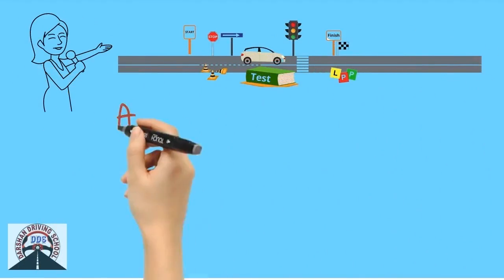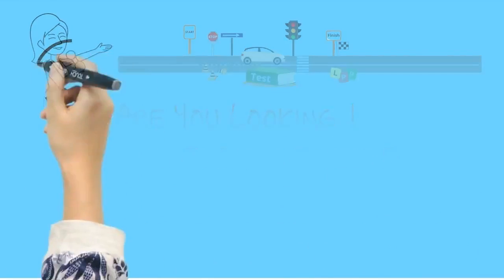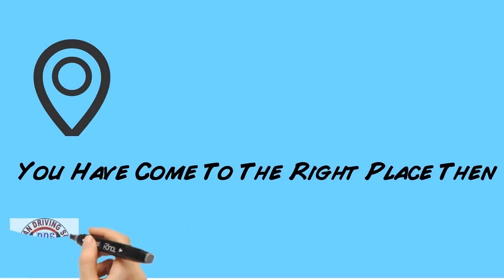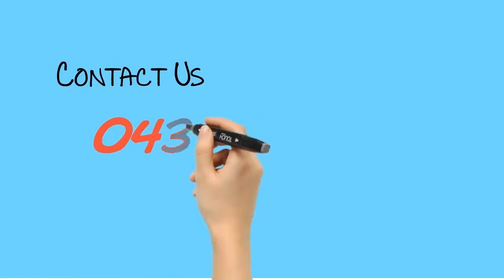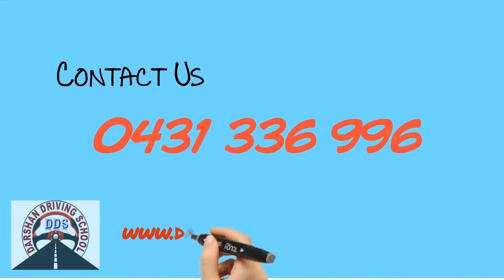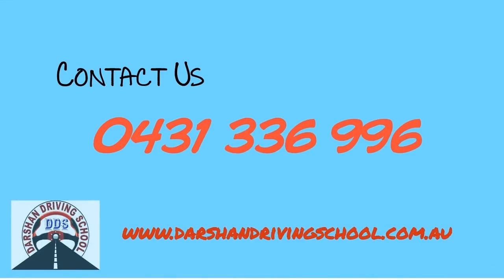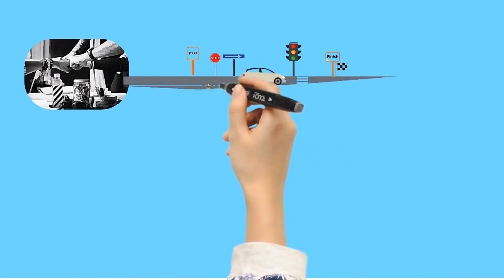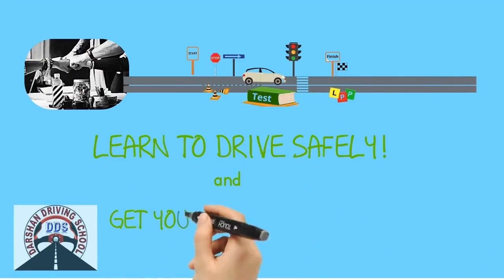Driving School Instructors in RICHMOND and Surrounding Suburbs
Richmond Driving School Instructors in Melbourne is one of the fastest growing driving schools in this suburb. We provide driving classes in Auto And Manual cars. We cover all suburbs in Melbourne and the countryside VicRoads. Driving Instructors are Friendly and Reliable. Understand your requirements and will suggest the best solutions. We usually recommend any student to attend one lesson. So in the first lesson, our Instructor will assess, and guide the learner driver properly. All kinds of safety measures are taken care during driving lessons.

Features of Driving Lessons
Affordable pricing for Richmond driving lessons and driving test.

Provide services from 6 am to 9 pm.

Throughout the year including Saturday, Sunday and local holidays.

Affordable Driving School with our Multicultural Instructors who speak your local language.

Multi-Cultural Instructors who live near your place.

Pickup and drop at any VicRoads or closest Station.

Pickup and drop at Residence, Office, School or agreed places.

Small and midsize latest model cars with dual pedal fitted.

Proud member of AUDIV

Driving School Services
Learner Driver Lessons with VicRoads My Learners app

Specialised for Nervous learner drivers to operate and drive safe

Refresher course according to customers requirement.

Freeway and countryside driving experience at students convenient timings

City driving, hook turns and driving along with tram routes experience

Express Driving test preparation to get your driving licence at one go.

Overseas licence conversion assistance.

Hazard Perception Guidance.

1st Time Pass Guaranteed - Terms apply

Specialised for providing training for parallel reverse parking and Driving Test.

Our service also includes giving special education and knowledge about road rules and regulations.

Driving School Lessons
45 minutes,  60 minutes,  90 min and 2-hour driving lessons according to the students requirement and convenience.

We have different kinds of packages which come with 5 and ten lessons.

Tailor-made driving lesson bundles are available with our Richmond Driving Instructor.

Gift vouchers for any occasions or events.

Surrounding VicRoads locations
Carlton, Bundoora, Burwood East, Broadmeadows, Dandenong, Deer Park, Dromana,  Frankston (Seaford), Heatherton, Pakenham, Melton, Mooroolbark, Sunbury, Warragul, Werribee

These are the locations to give your driving licence test in Melbourne. Our Driving Instructors Provide services to all the above places.

Our Driving School Instructors are capable of speaking the following languages.

Arabic,  English, Farsi, Hindi,  Malayalam,  Persian,  Punjabi,  Tamil, Telugu and  Urdu

Our Driving school has small hatchback and mid-size cars. All the vehicles are the latest model with dual control. Which are for safety purposes and to provide adequate driving lessons?

Our Affordable Automatic Driving Lessons Pricing

Manual Driving Lessons - Pricing

Practical Driving Test - Pricing

Learn with us and Feel the difference in your driving skills

Richmond Driving school
Our Locations